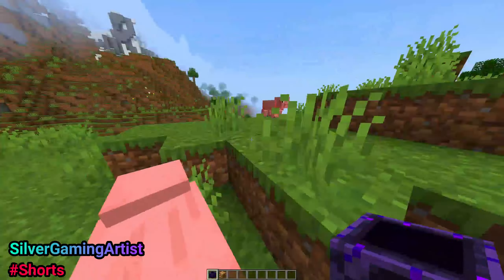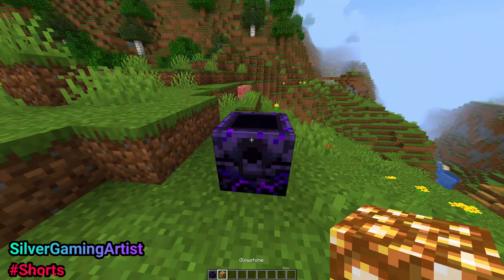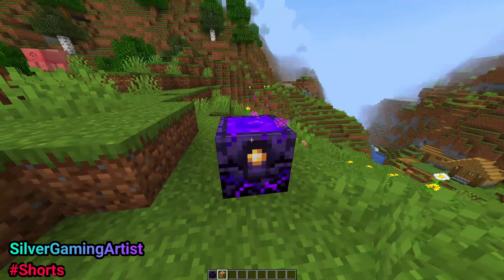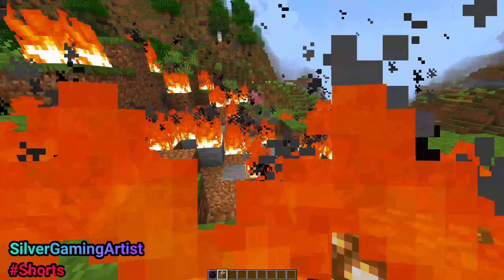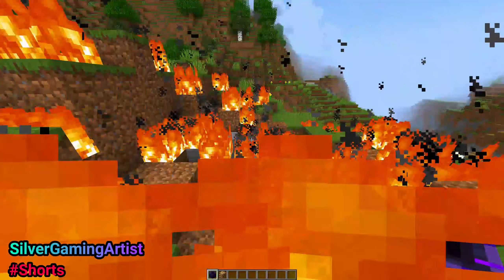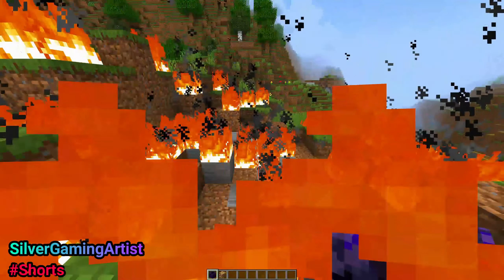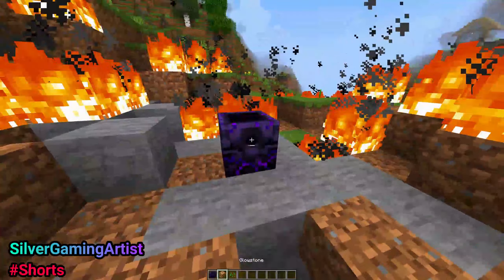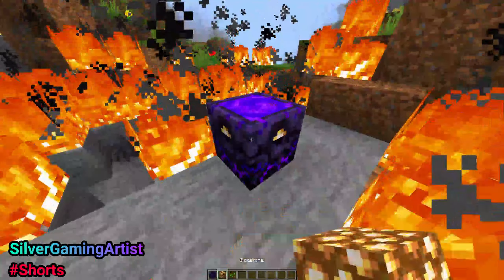I didn't know this feature existed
Hello guys this was my first ever Youtube shorts video, I didn't know whether to post this or not but here you go and hopefully you found out something that you didn't know in Minecraft.